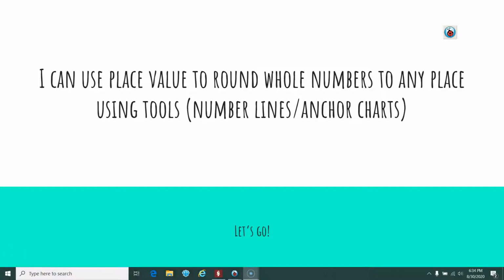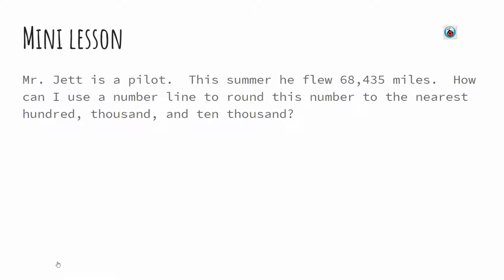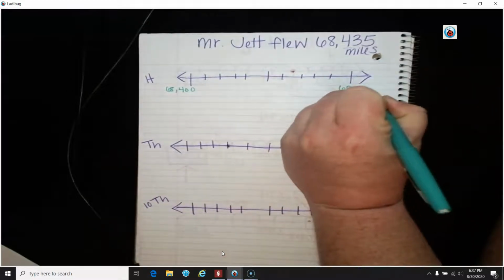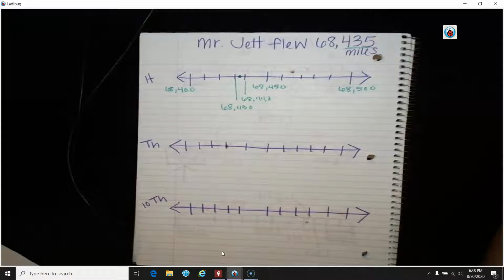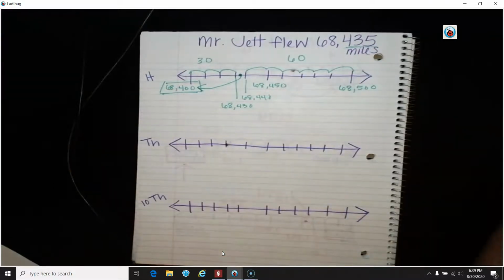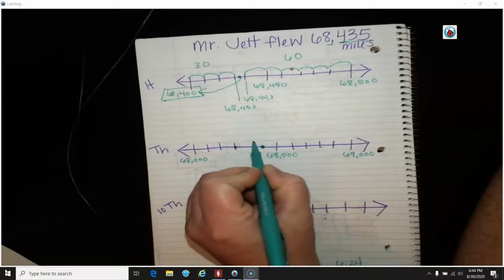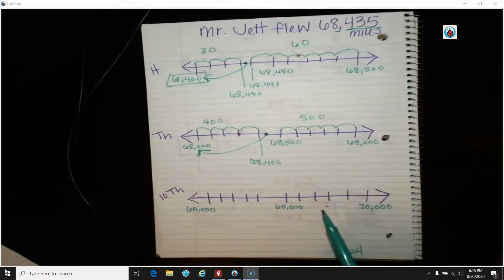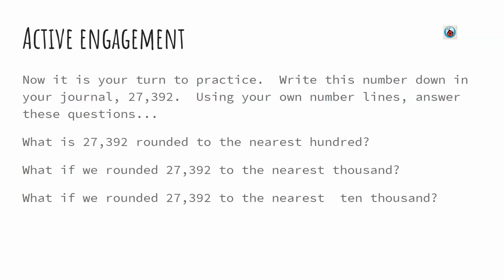Math September 2